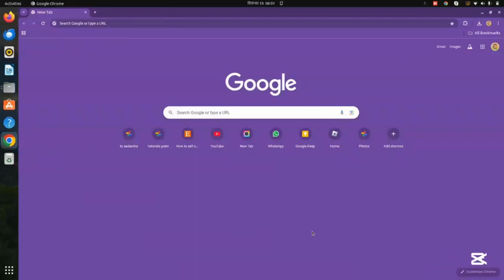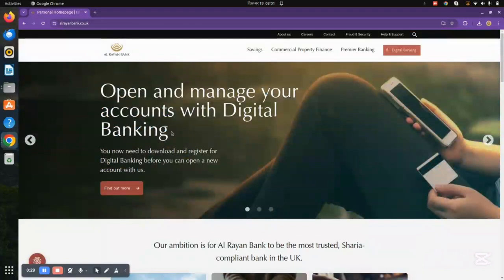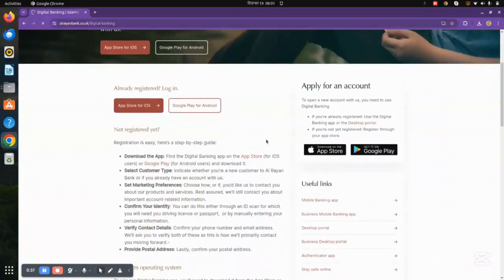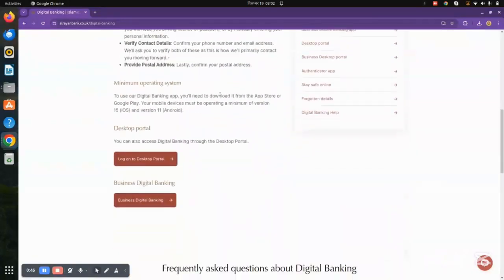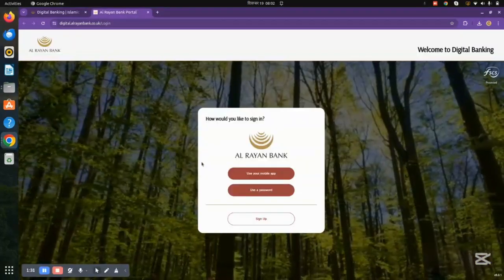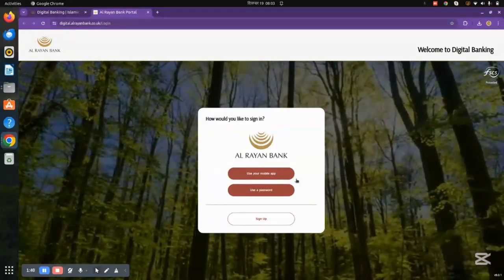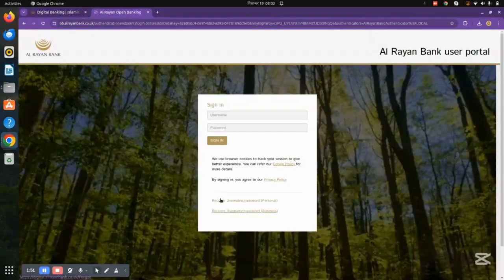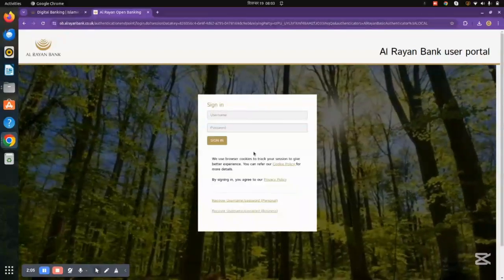Sign In to Al Rayan Bank Online Banking Account | How to Login to Al Rayan Bank Online Banking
Trying to log in to Al Rayan Bank online banking and need clear guidance?
In this video, I’ll show you how to sign in to Al Rayan Bank online banking safely and correctly using your registered login details.

📌 What this tutorial covers:
– Steps to login Al Rayan Bank online banking
– Enter Al Rayan Bank username and password correctly
– Complete security or OTP verification
– Sign in using desktop or mobile browser
– Fix Al Rayan Bank login not working issues
– What to do if you forgot your Al Rayan Bank login details

This guide works on desktop and mobile browsers and supports the latest Al Rayan Bank online banking system.